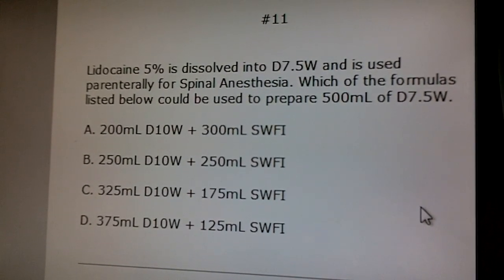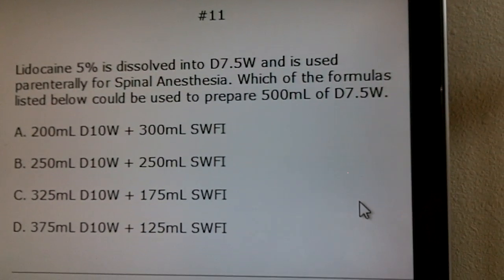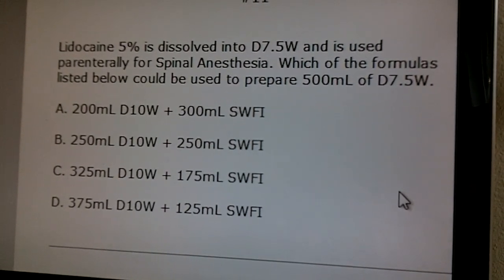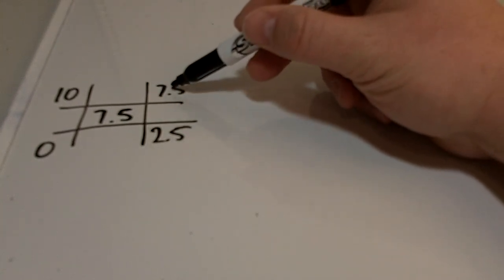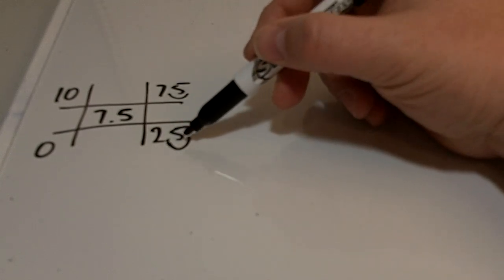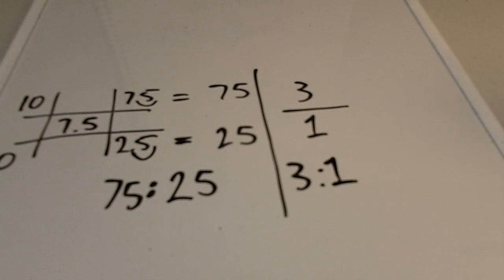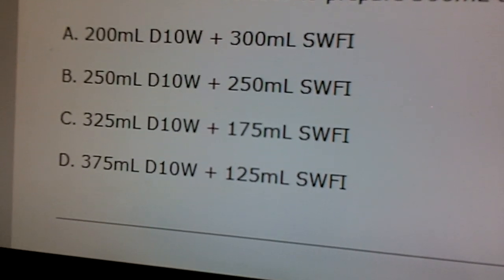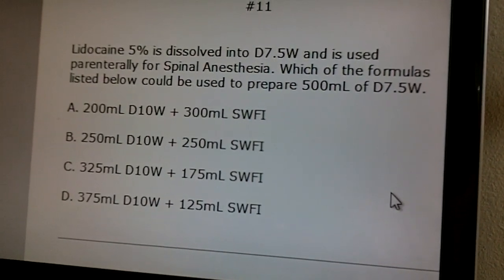PTCB Practice Quiz #8, Question 11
- Free study site for pharmacy technician students